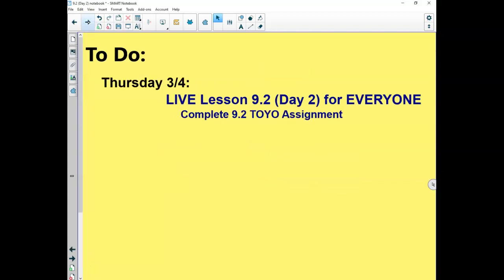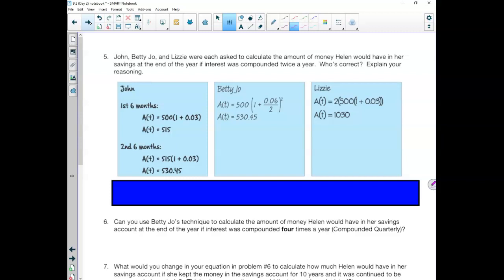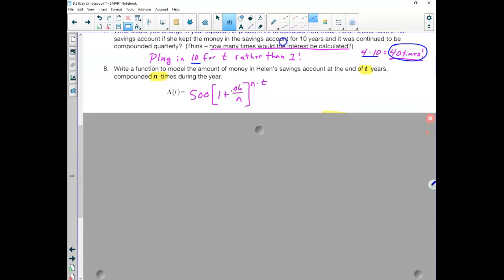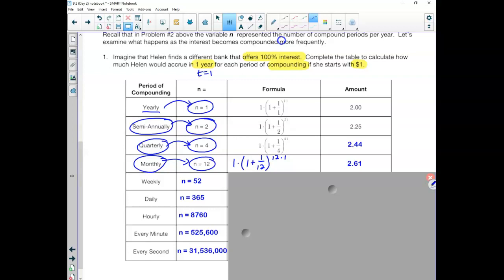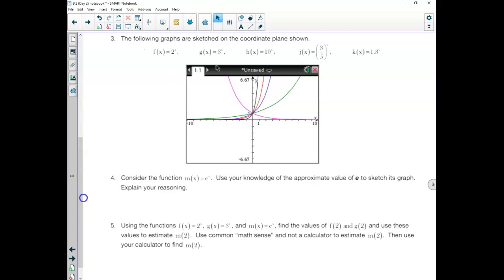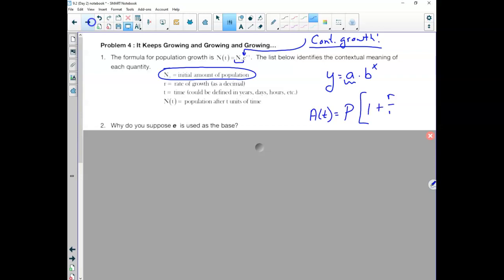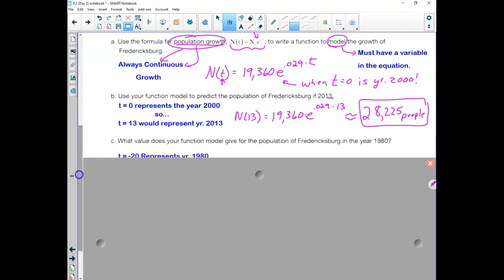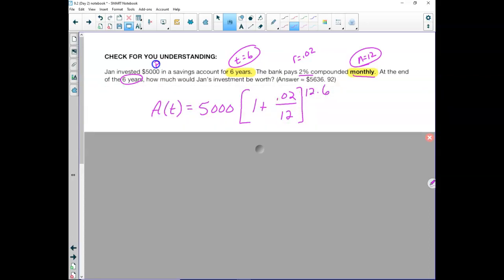9.2 (Day 2) ~ LESSON VIDEO